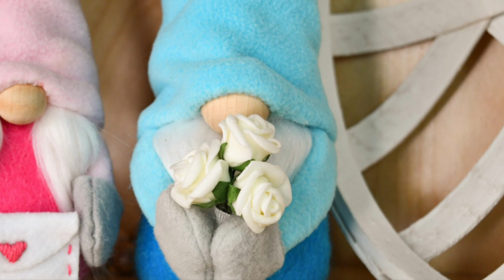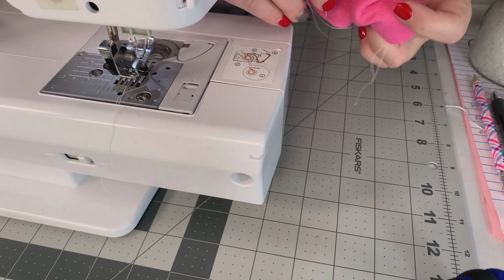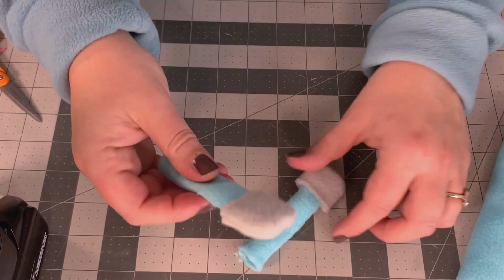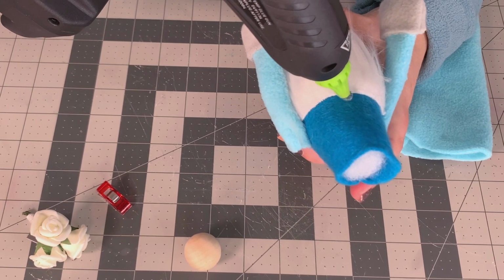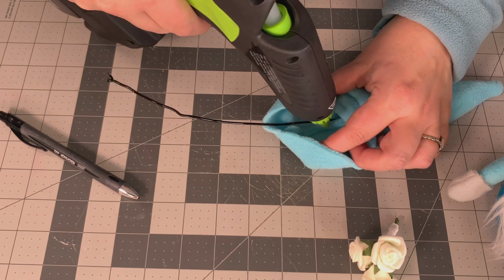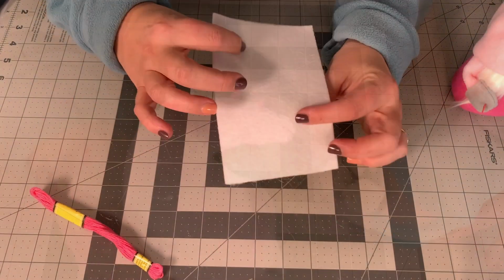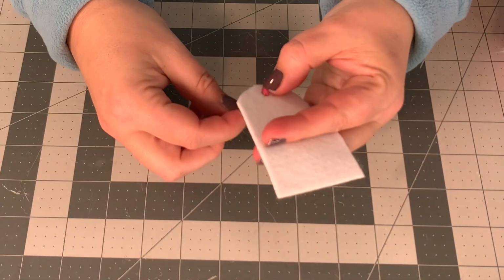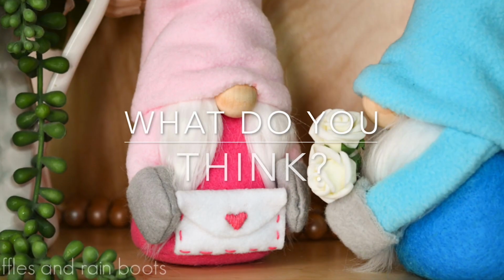Valentine's Day Gnome Couple / No Sew Gnomes for Valentine's Day / DIY Valentine Gnome / Girl Gnome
* INFO HERE *
This sweet gnome couple is all set for the Valentine's Day festivities. He's giving her a bouquet of flowers and she's handing him a love note. Learn how to make these adorable DIY gnomes (can be made using a sewing machine as shown or a hot glue gun) and their accessories.

In This Tutorial:
0:00 - Introduction
0:36 - Supplies
1:01 - Create Gnome Body
2:09 - Create Gnome Hat, Arms, and Mittens
3:15 - Assemble Gnomes
6:38 - Create a Felt Envelope